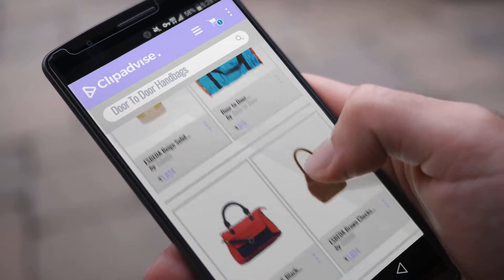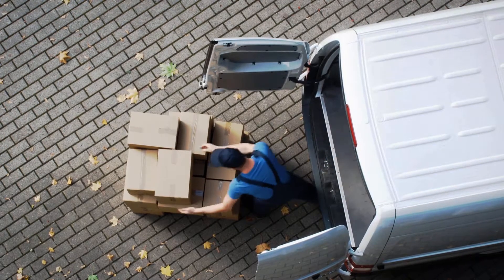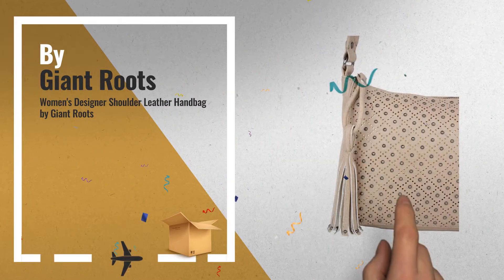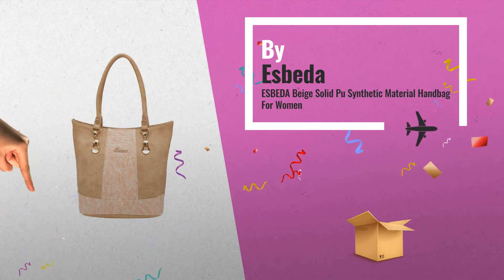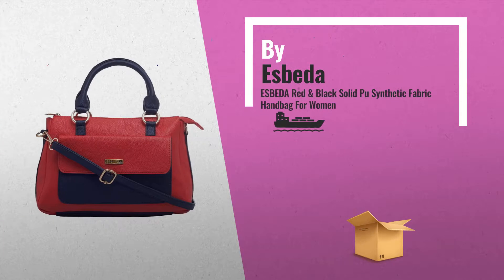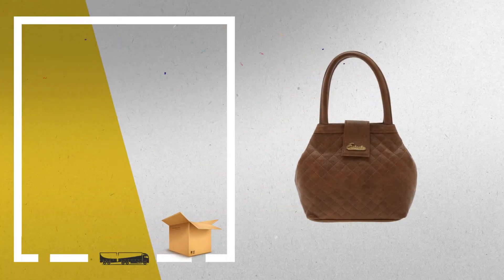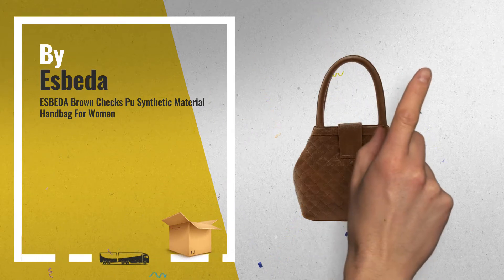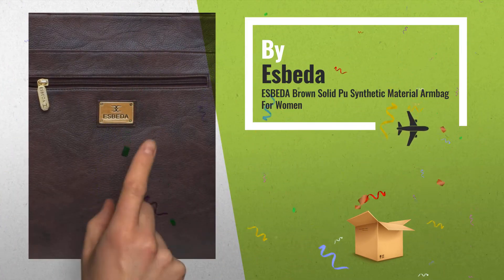Top Selected Door To Door Handbags Collection [2018 ]: Women / Ladies / Girl Mini Handbag 10*10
Top Selected Door To Door Handbags Collection [2018 ]

Women / Ladies / Girl Mini Handbag 10*10 Inches In Peacock Print Stylish Design With Fancy by Kids Mandi

Women's Designer Shoulder Leather Handbag by Giant Roots by Giant Roots

ESBEDA Beige Solid Pu Synthetic Material Handbag For Women by Esbeda

Door to Door Printed Casual Travel Bag (DD56, Multi) by Door to Door

ESBEDA Red & Black Solid Pu Synthetic Fabric Handbag For Women by Esbeda

ESBEDA Brown Checks Pu Synthetic Material Handbag For Women by Esbeda

ESBEDA Light Grey Snake Work Pu Synthetic Material Wallet For Women's by Esbeda